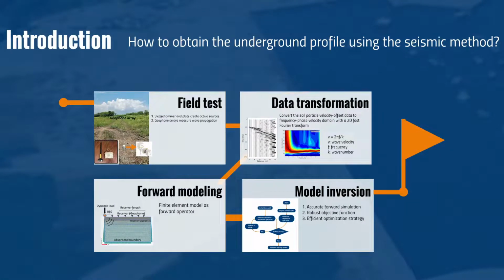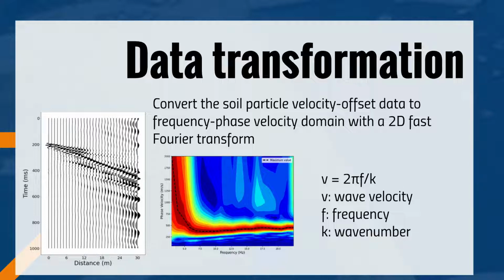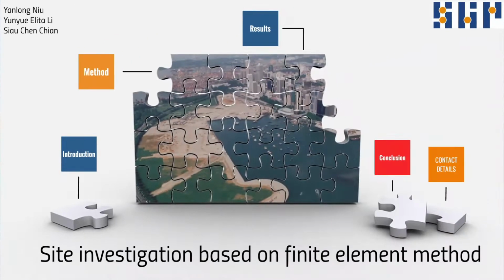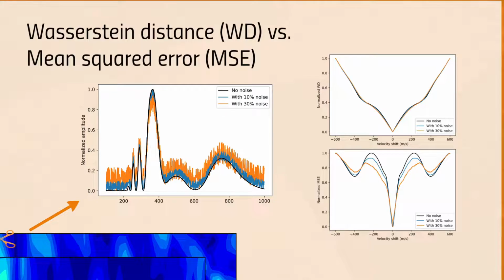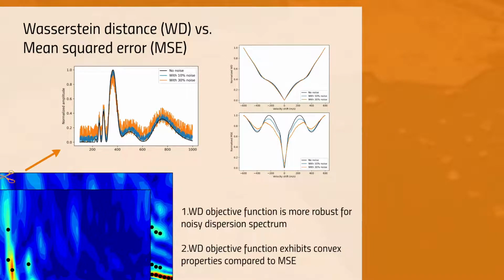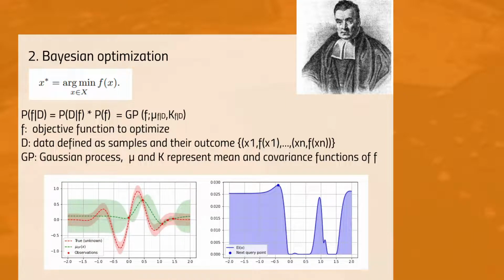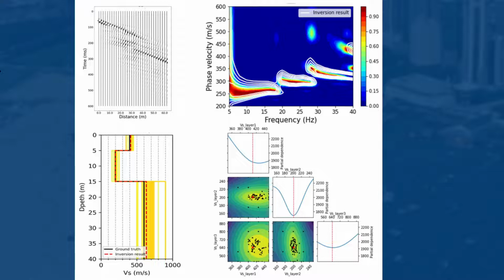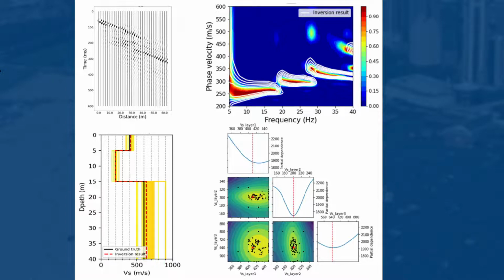Seismic site investigation based on finite element method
This video proposes a new processing framework to extract the underground shear wave velocity profile based on the back-calculation from finite element simulation.

Authors:  Yanlong Niu, Yunyue  Li, Siau Chen Chian

Last video:
Simulating wave propagation through recycled soil